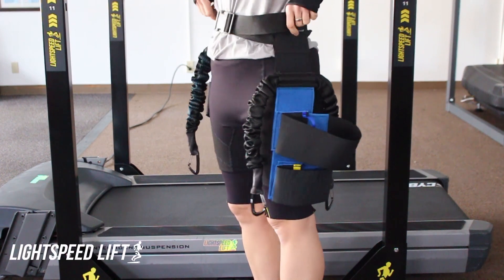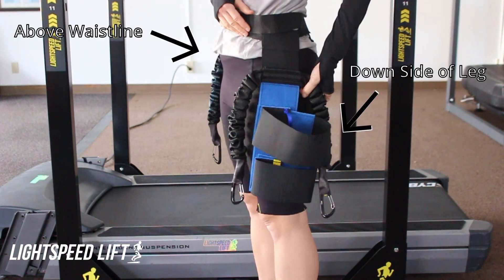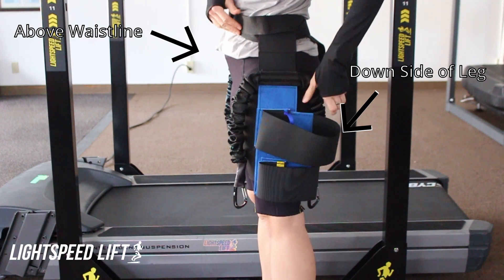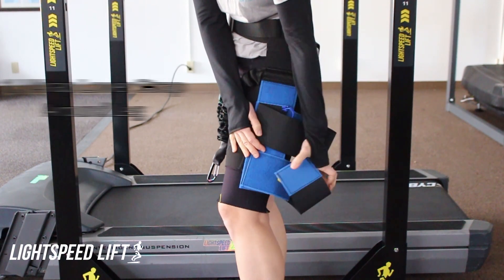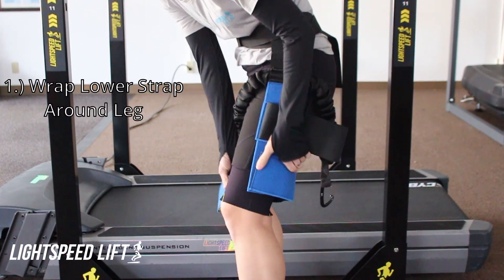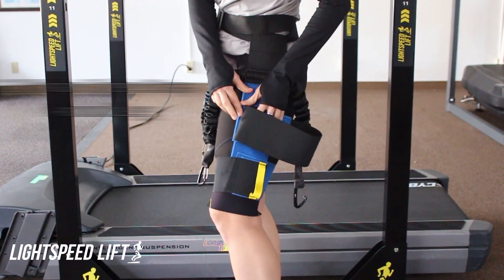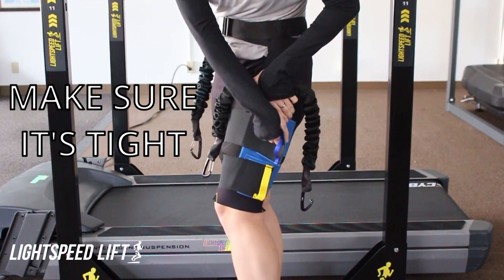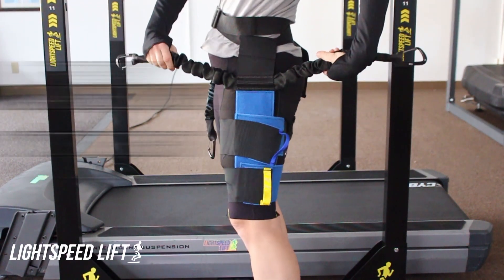ATTACHING BELT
LightSpeed Lift how-to guide for fitting our Universal Lift Belt.